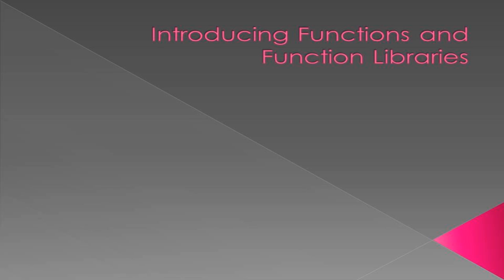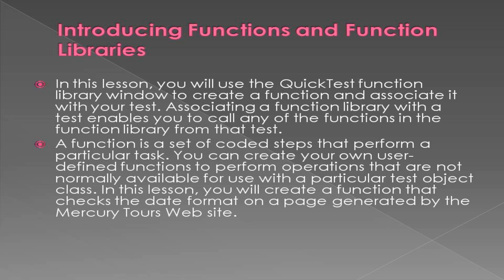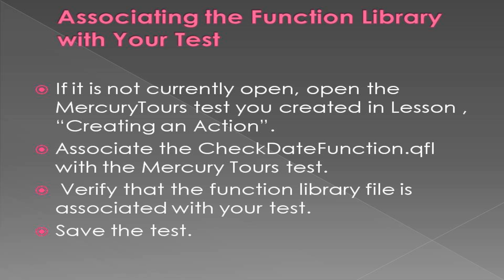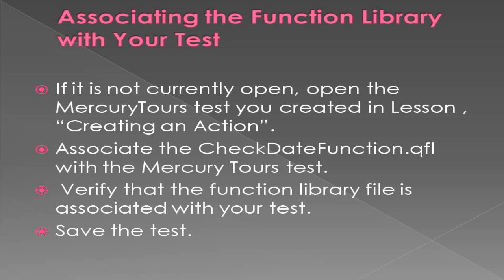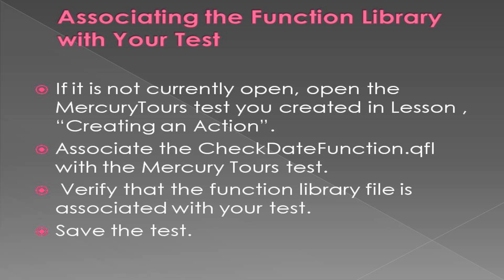QTP Chapter 04